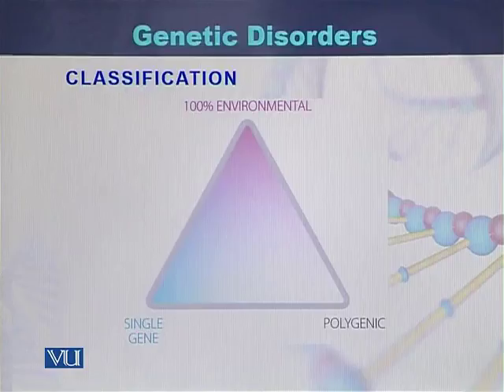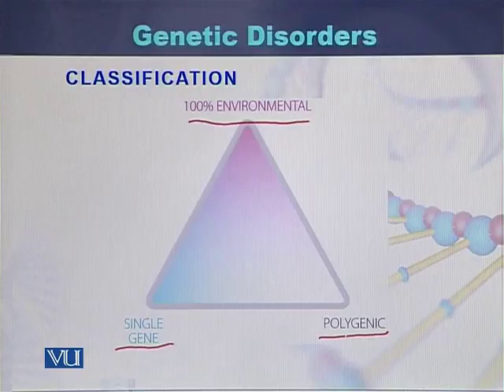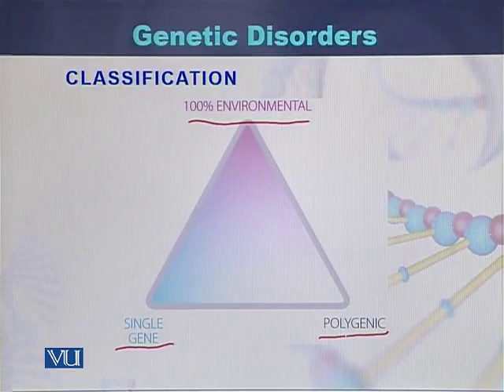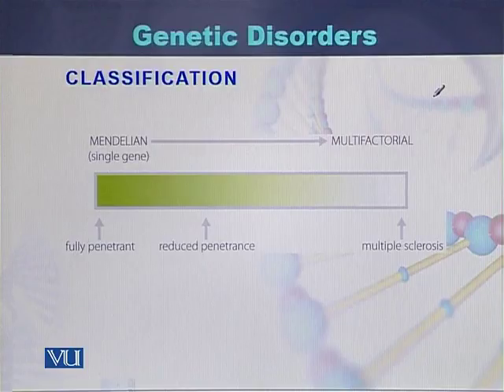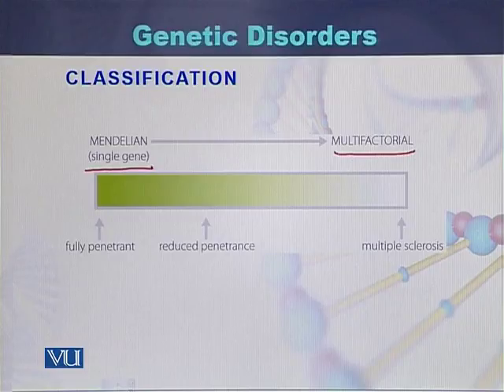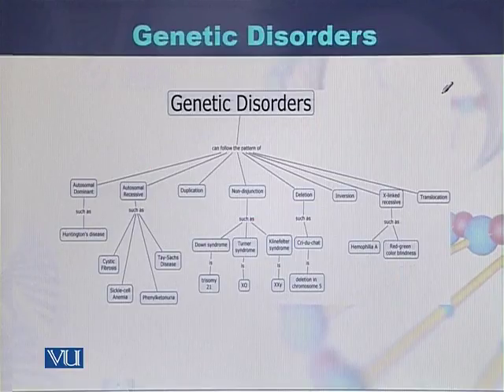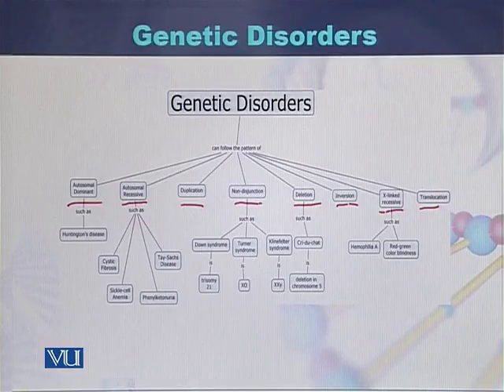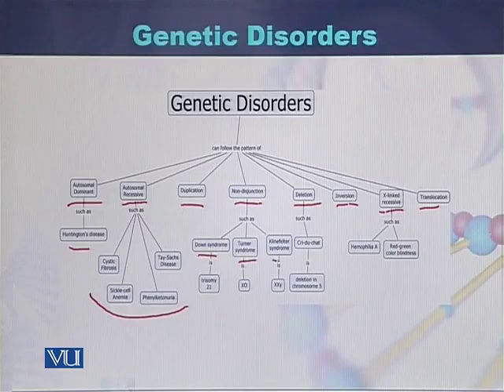BT732_Topic119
Topic: 119